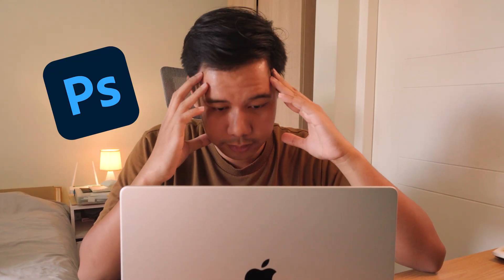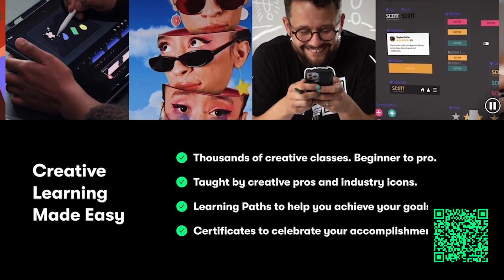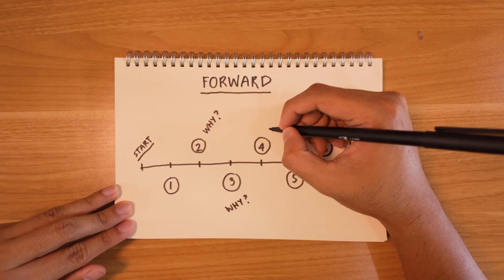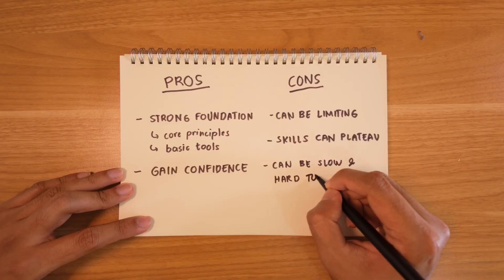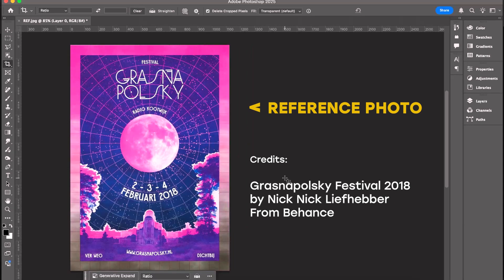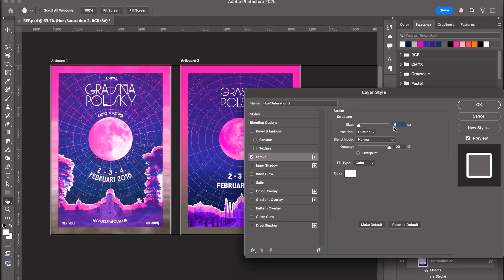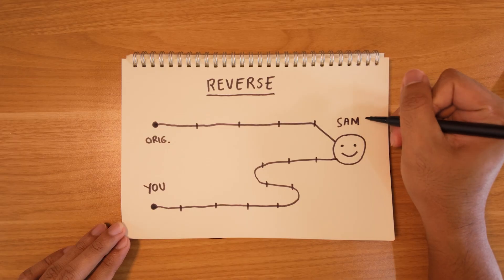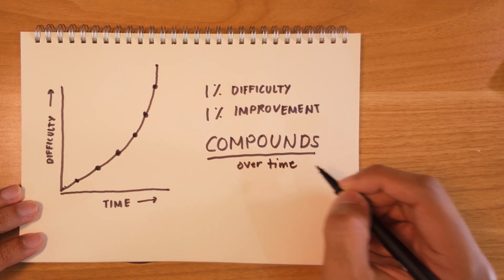My Secret to Learning Any Graphic Design Software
TIMESTAMPS:

0:01 Introduction
1:01 Forward Learning
2:00 Skillshare
3:09 Pros & Cons Forward Learning
6:09 Reverse Learning
8:25 Putting it into Practice!
13:49 Final Thoughts